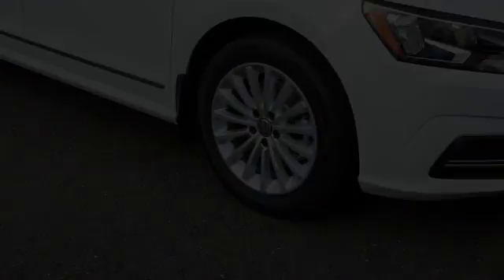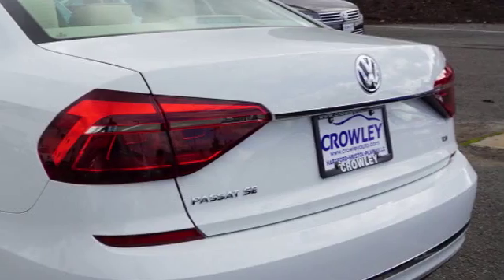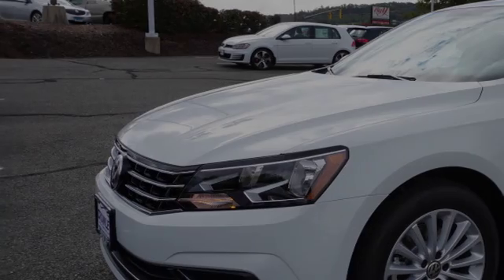2017 Volkswagen Passat